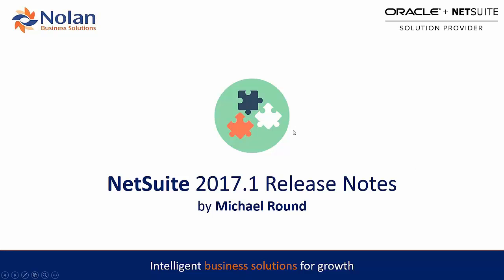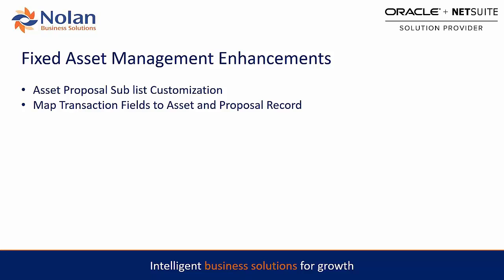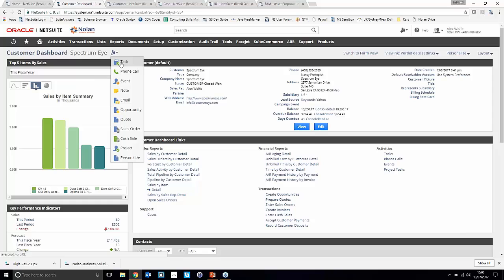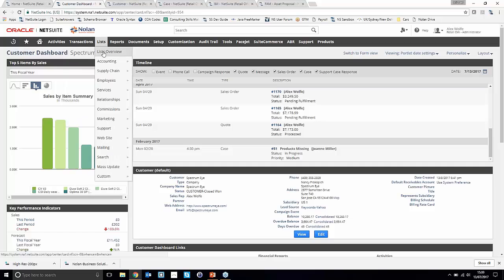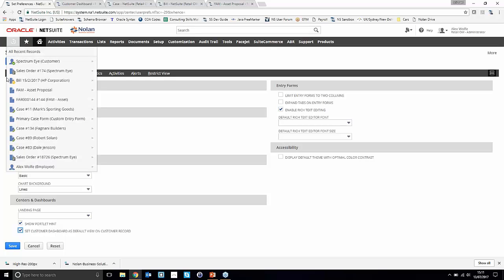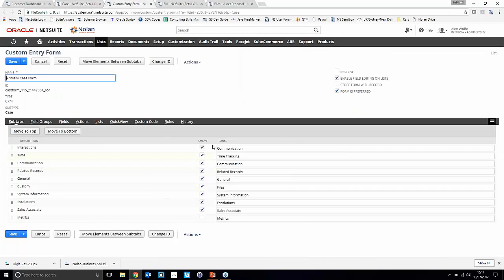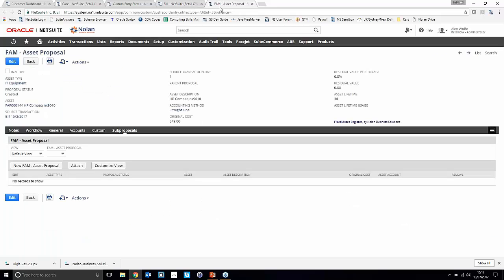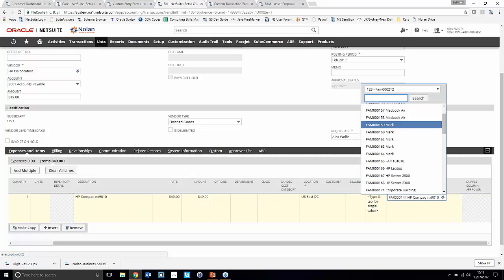Webinar - NetSuite 2017.1 Release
The NetSuite 2017.1 Release introduced many enhancements and key features.

Join our NetSuite consultant Michael in this free 30 minute webinar session to cover 3 interesting subjects in this new release:

• Enhancements to the Customer Dashboard
• Performance Metrics for Support Cases
• Fixed Asset Management Enhancements